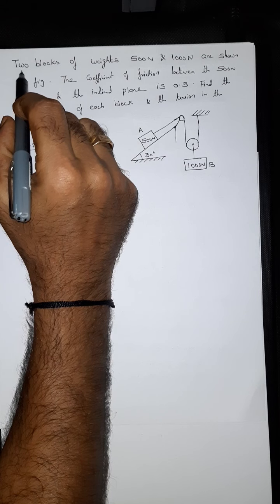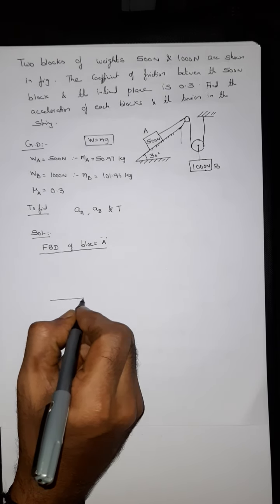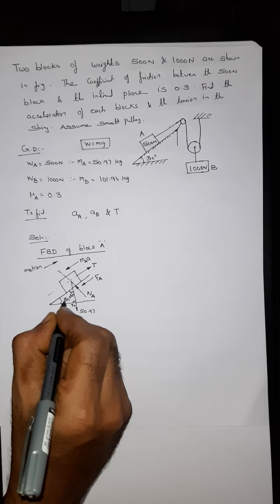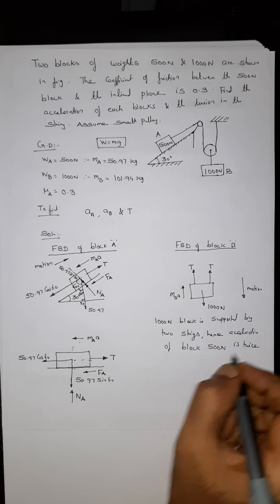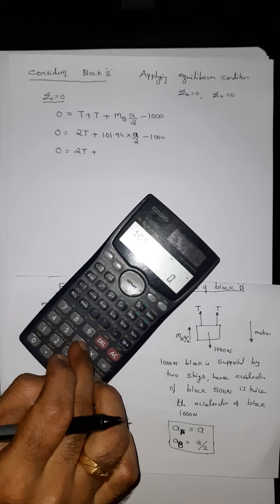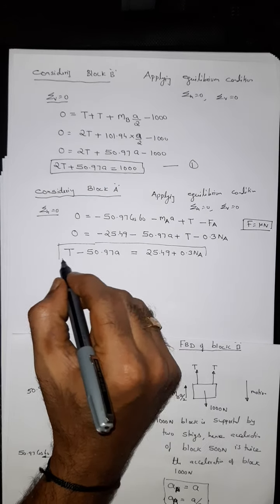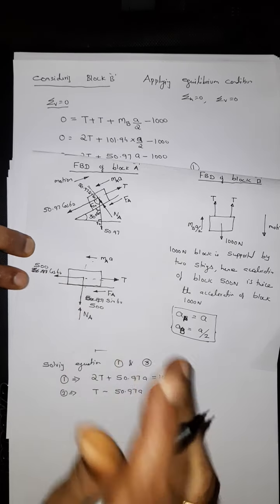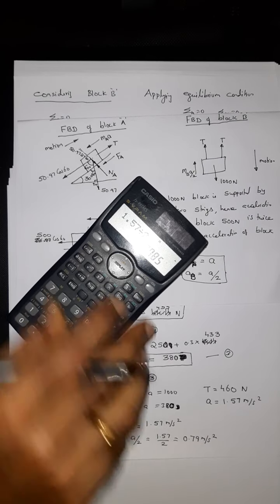D' Alembert's Principle | Problem - 6 | Unit - 4 | Dynamics of Particles